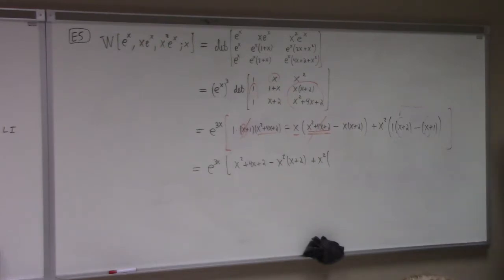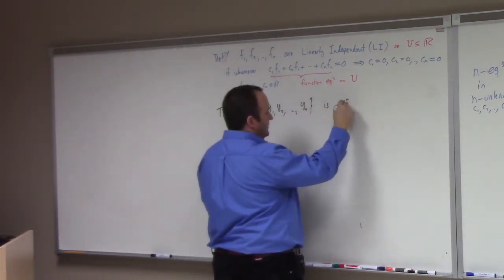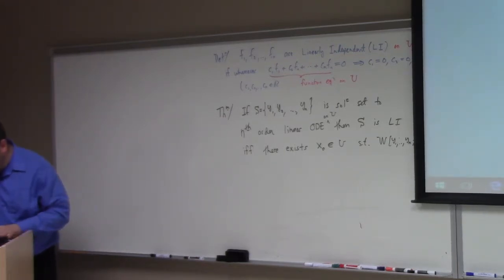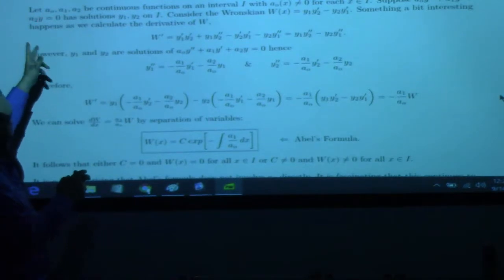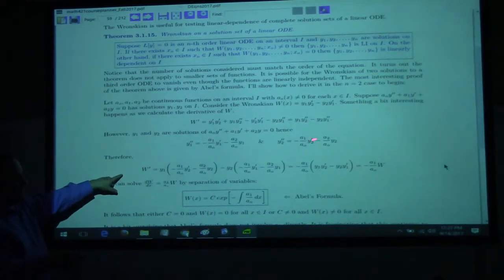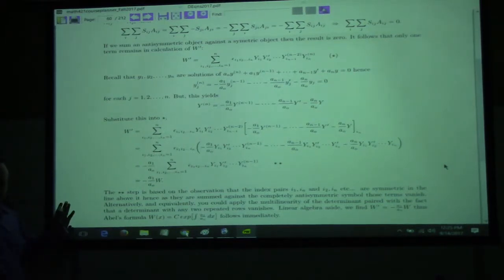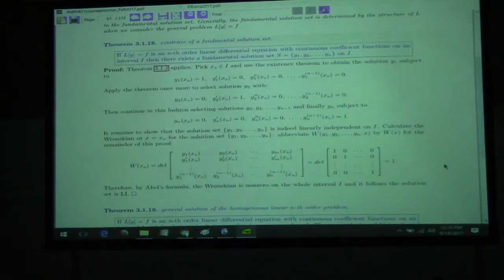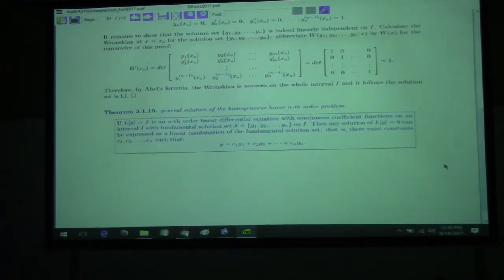Differential Equations: nth order solutions and Wronskian, 9-14-17, part 2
E5 has miscalculation. Can you find where?